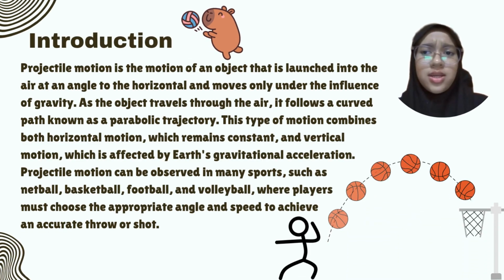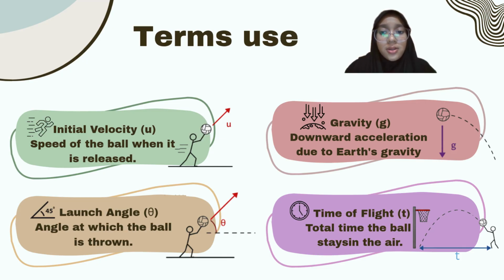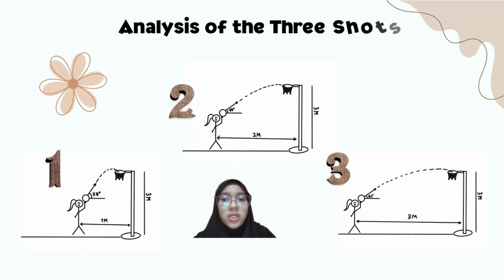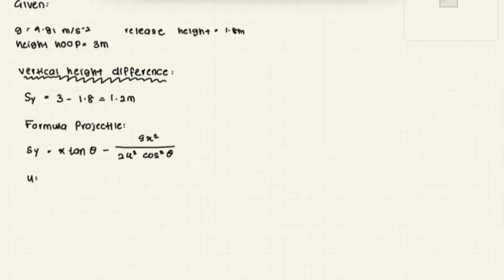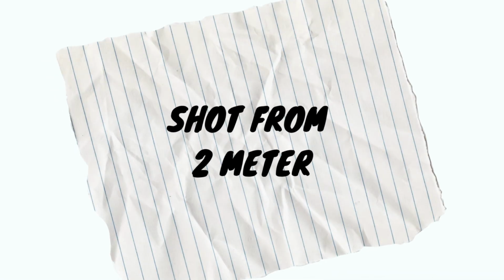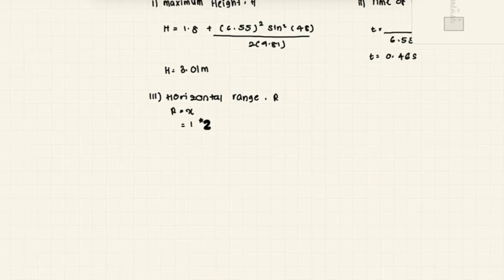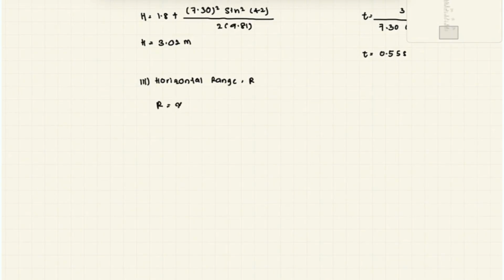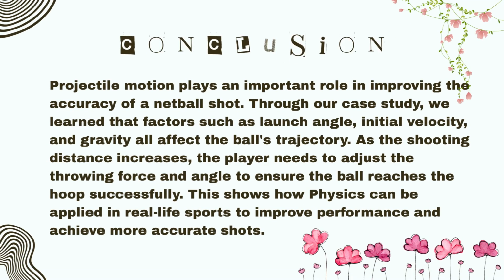ASSESMENT 2 MAT 272 PROJECTILE MOTION